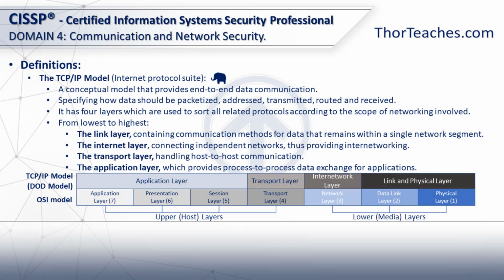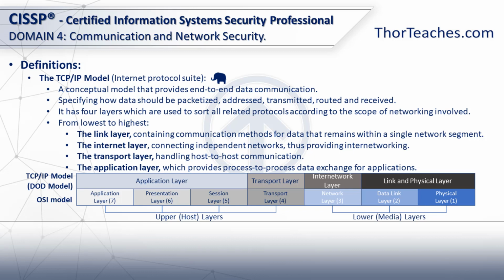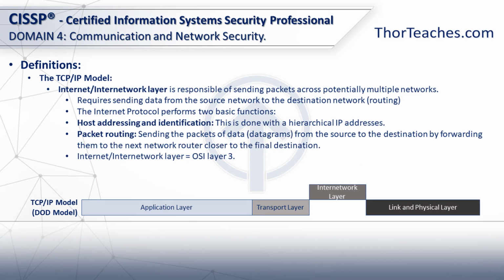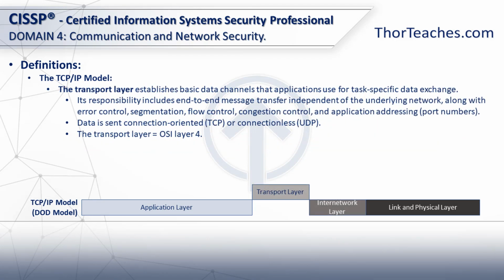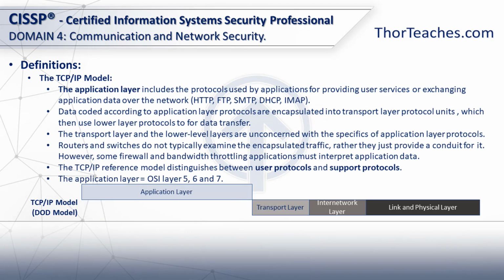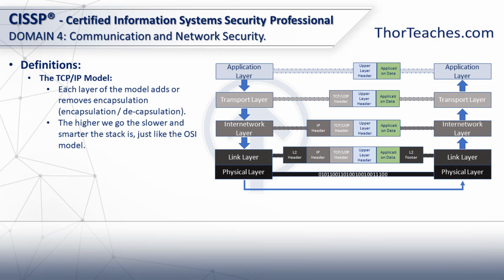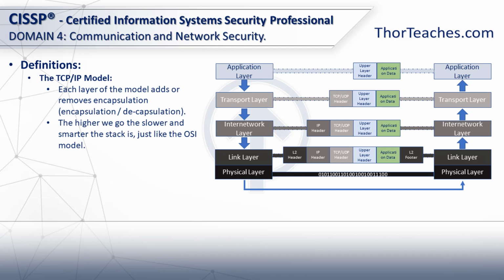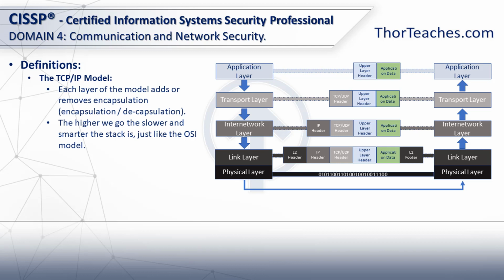CISSP Domain 4: Communication and Network Security - The TCP IP model